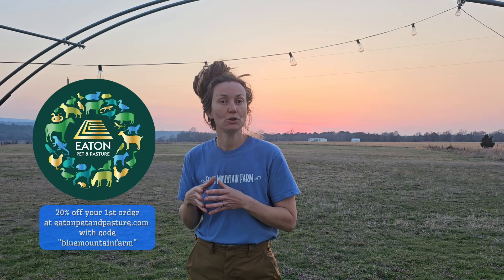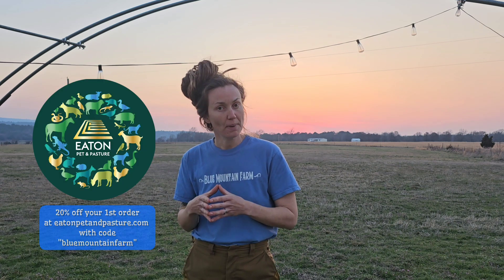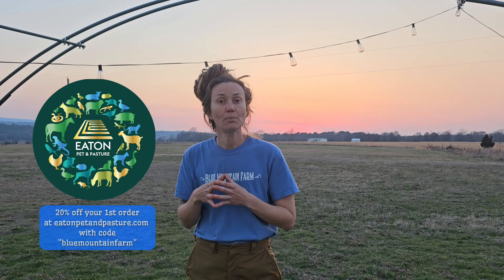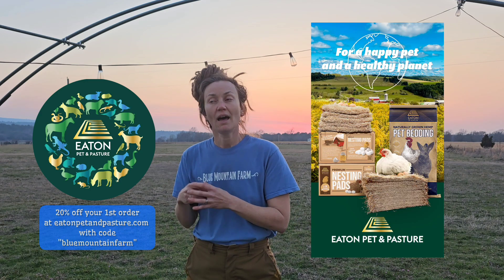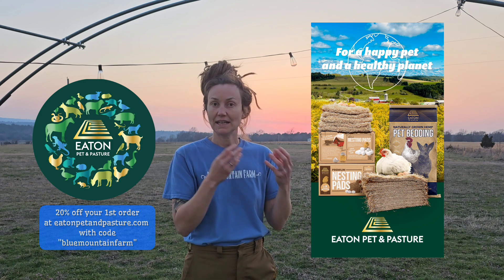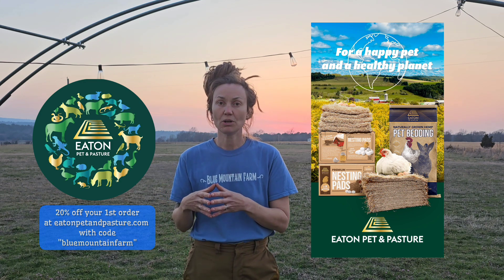Social Media, Part 4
Instagram is powerful for nationwide sales.
Be sure your account is set up as a business, so you will have access to your reports.
Use relevant tags consistently.
Have a clear point of view and keep focus on it.
Quality video content and providing value is key.
Master the art of storytelling your “why”.
Know the purpose for your post and tailor it to that end.
Are you directing traffic to your store?
Are you trying to direct people to sign up via email on your website?
Use stories to engage your audience.
Use links to funnel your fans to your offerings.
Use regional location tags to encourage local business.

Facebook is King for building a local, community-centered business.
Choose the correct business page for your operation.
Make sure your about section is as complete as possible

Social media is most effective as a 2-way street.
Be sure you are engaging with and supporting the people who support you. This is the heart of what building community is about.

If you found this FREE Roots to Rise Course series helpful and you'd like to help us and our mission to help build strong local supply chains everywhere, consider giving us a donation here...